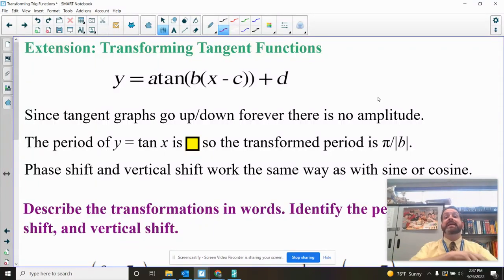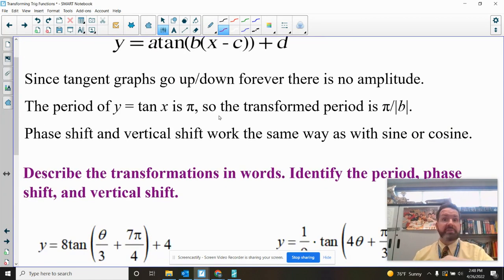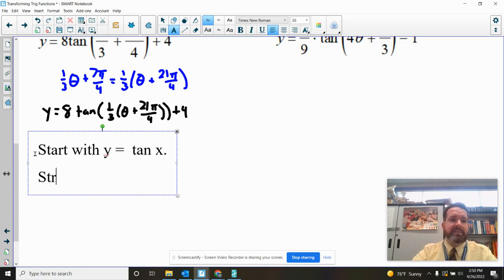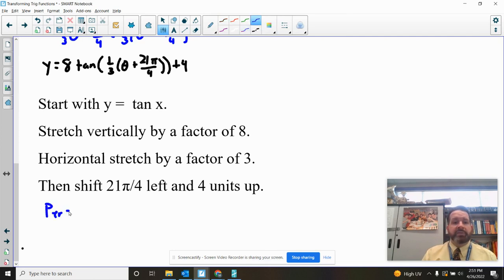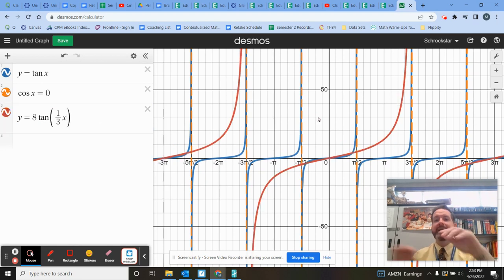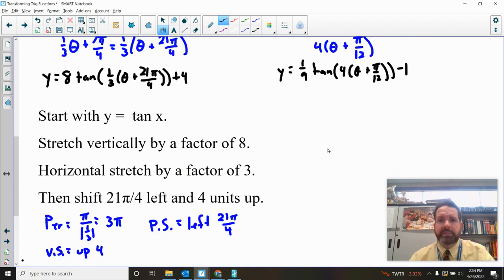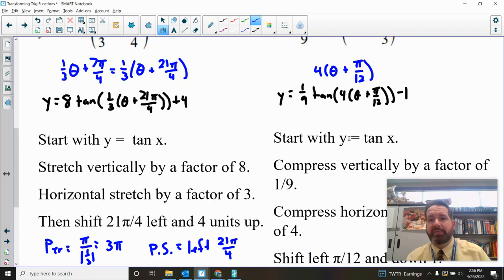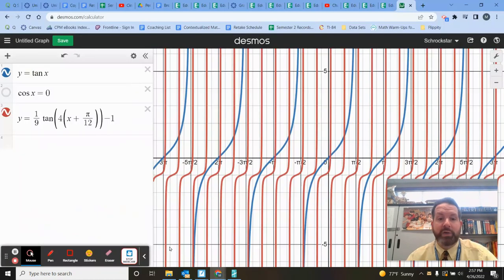IM3-Extension Tangent Transformations with Sound